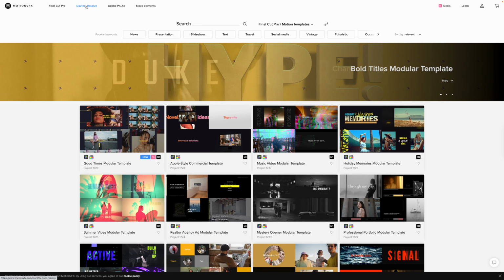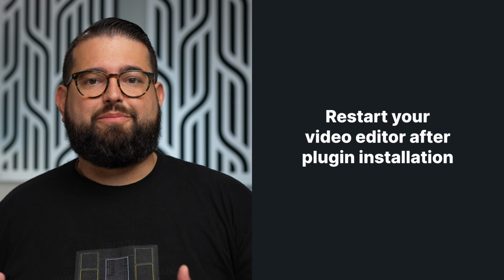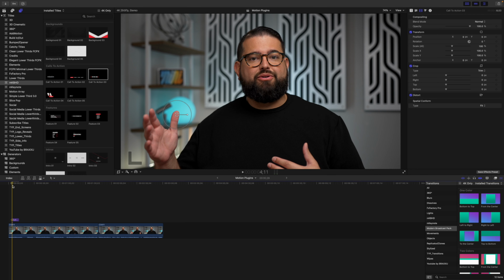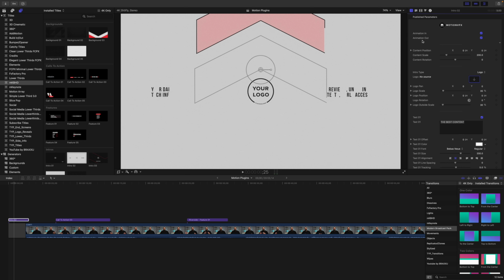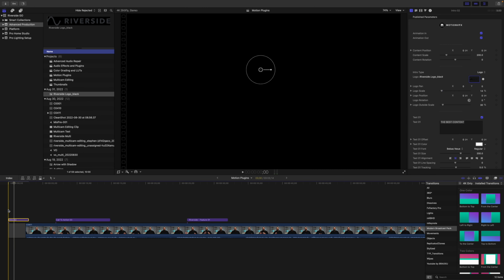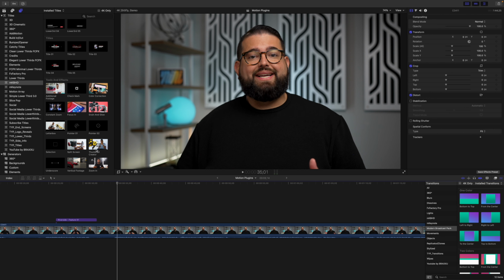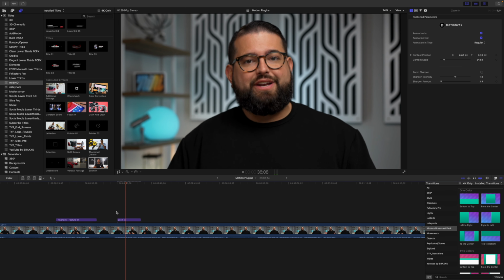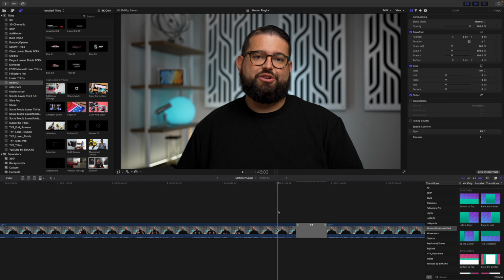How to Add Motion Templates & Plugins in Final Cut | 101 Guide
Create professional videos in half the time with motion templates & plugins. We'll teach you how to add motion templates and plugins in Final Cut pro easily. Plus, we share some of the best resources for custom titles and animations.

Chapters ➡

00:00 Introduction
00:25 Motion Template Resources
01:22 Installing Motion Templates
01:58 Custom Title Templates
02:51 Intro and Outro Templates
03:23 Using Drop Zones
04:04 Animation Plugins
04:51 Custom Transitions

🛒 Motion Template Resources